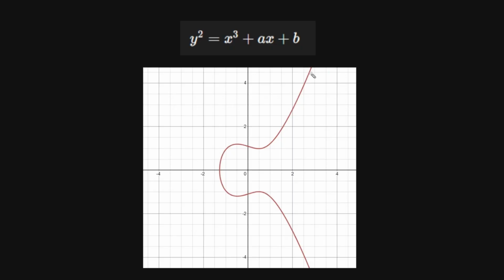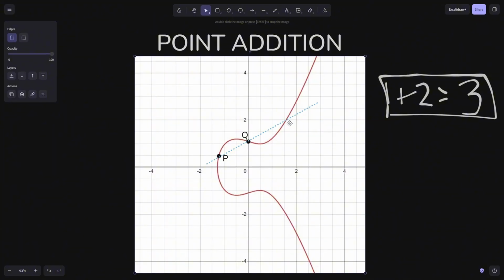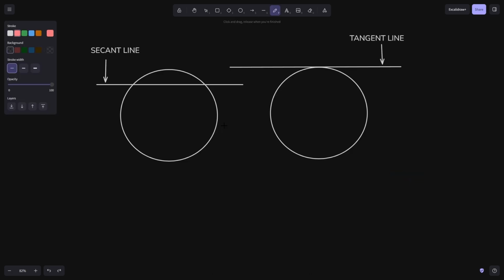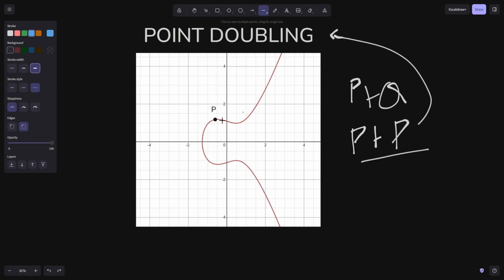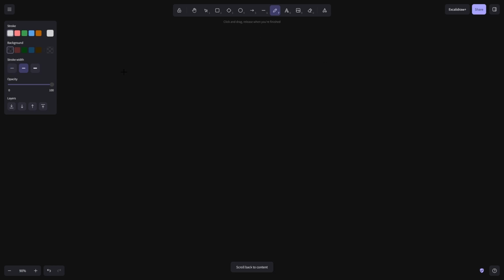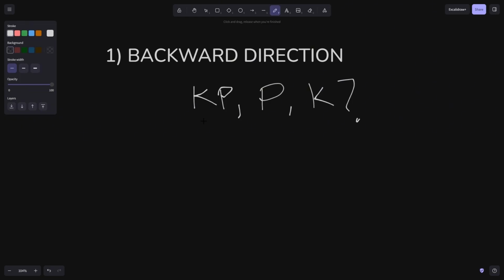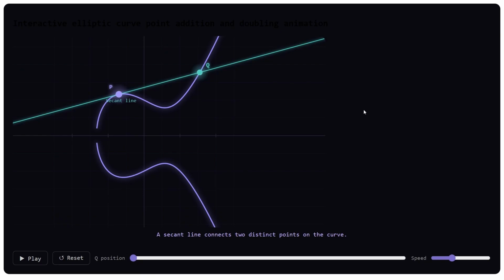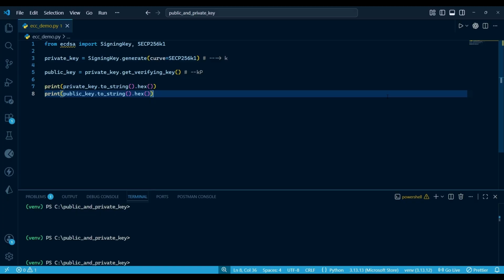Elliptic Curve Cryptography | Cryptography for Web3, Blockchain | First Commit - Sandesh Dhakal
🔐 Elliptic Curve Cryptography (ECC) Explained | The Mathematics Behind Bitcoin & Web3 Security

In this video, we explore the fascinating mathematics behind Elliptic Curve Cryptography (ECC) — the cryptographic system powering Bitcoin, Ethereum, and modern Web3 technologies.

ECC is one of the most important concepts in blockchain security, digital signatures, wallets, and public-key cryptography. Instead of relying on traditional arithmetic, ECC uses geometry and elliptic curves to create highly secure one-way functions.

📌 In this video, you’ll learn:

✅ What an Elliptic Curve is
✅ The Weierstrass Equation explained
✅ How Point Addition works on elliptic curves
✅ Point Doubling (P + P = 2P)
✅ How Public Keys are generated from Private Keys
✅ Why ECC is secure and computationally hard to reverse
✅ How Bitcoin & Ethereum use secp256k1
✅ Python implementation using the ecdsa library

🧠 Key Mathematical Concept
ECC transforms simple geometry into one of the strongest security systems in modern computing.

📚 Topics Covered

• Elliptic Curve Cryptography
• Public Key Cryptography
• Blockchain Security
• Bitcoin Cryptography
• Ethereum Wallet Mathematics
• secp256k1 Curve
• Point Addition & Doubling
• Web3 Cryptography
• Digital Signatures

💻 GitHub Source Code & Resources

👨‍💻 Created by: Sandesh Dhakal

If you enjoyed the video:
🔔 Turn on notifications for upcoming Web3 & Cryptography videos